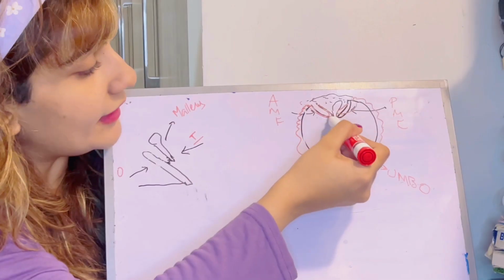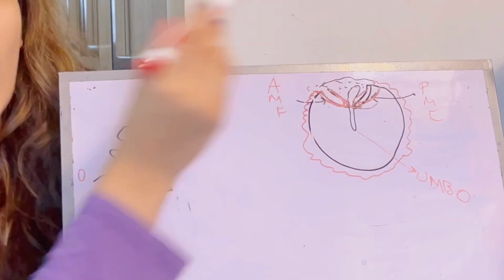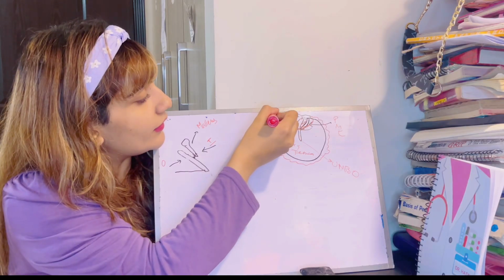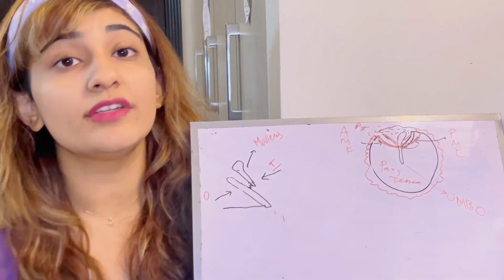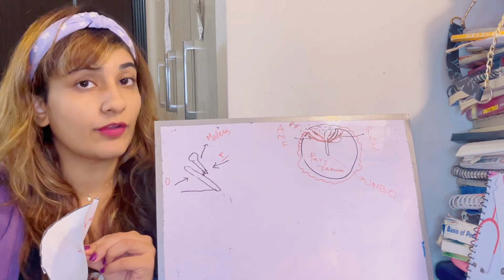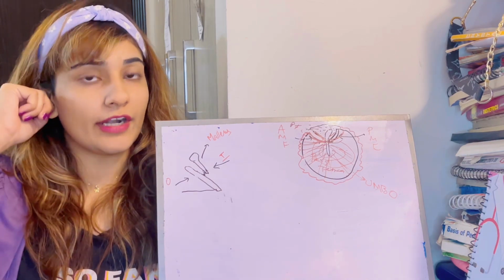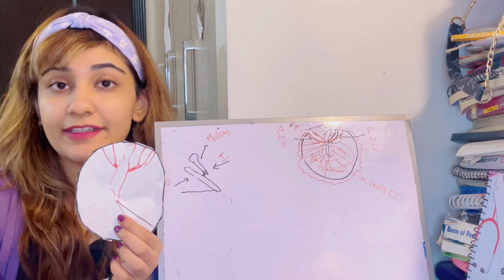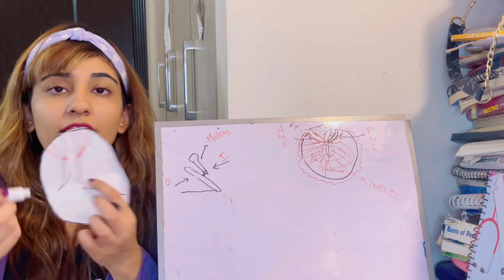Tympanic Membrane 3D anatomy | Ear anatomy simple concept